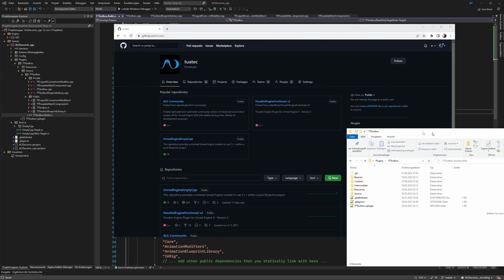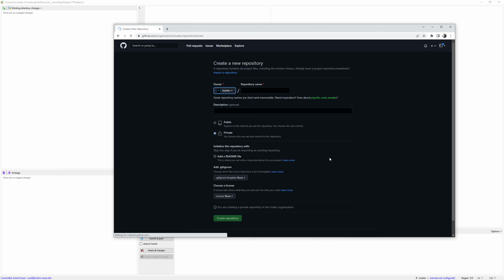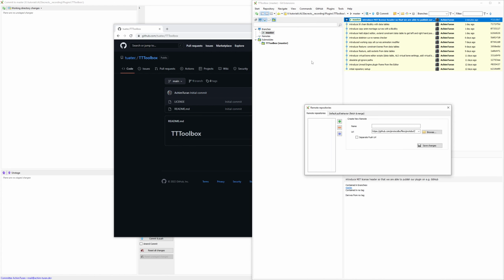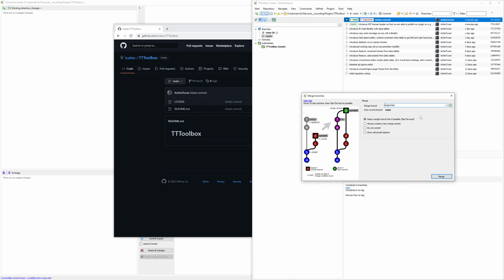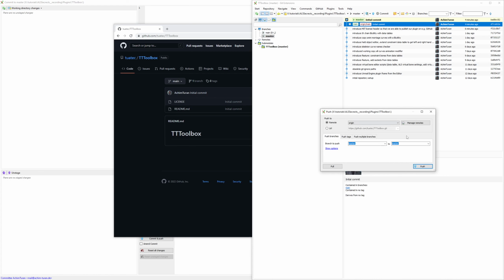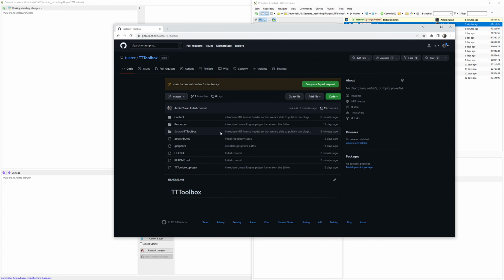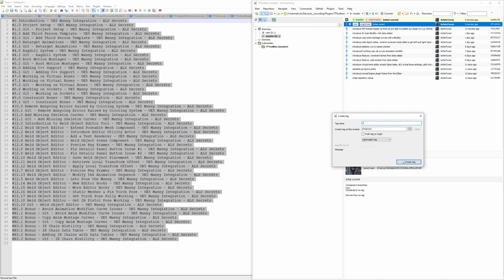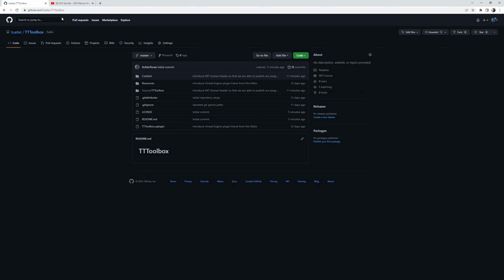B4.0 Bonus - Git - Uploading to GitHub - UE5 Manny Integration - ALS Secrets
I always wanted to give somethin back to the Community. So I decided to upload the plugin to GitHub, which should allow you to follow the series easier if you get stuck.